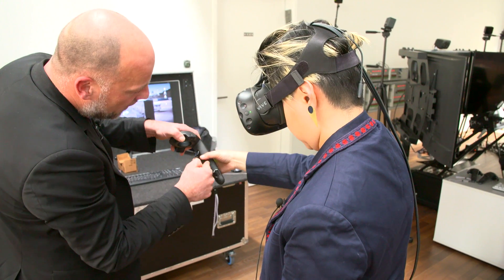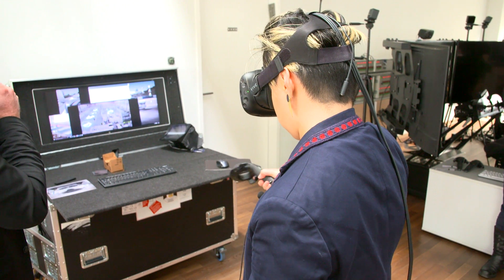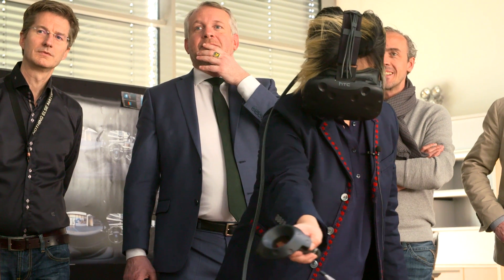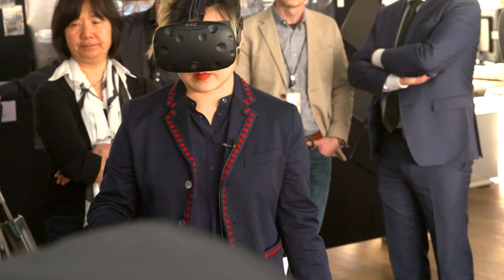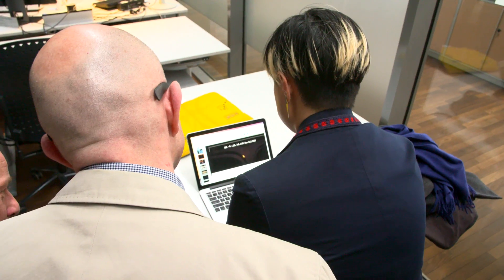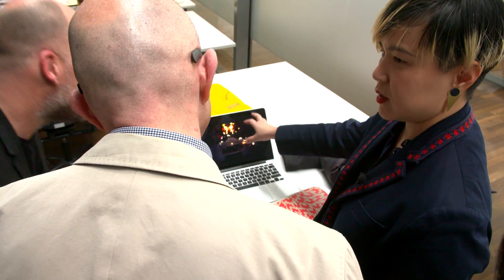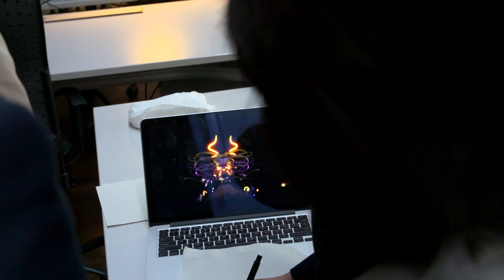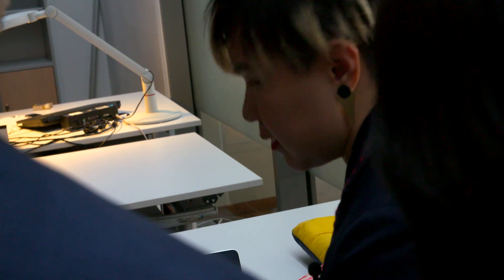BMW M6 GT3 Art Car by Cao Fei - Presentation of the car and virtual reality (3/4)